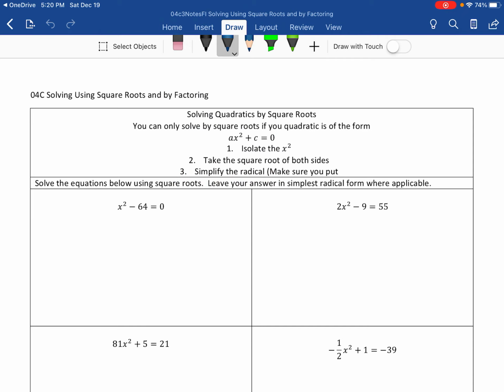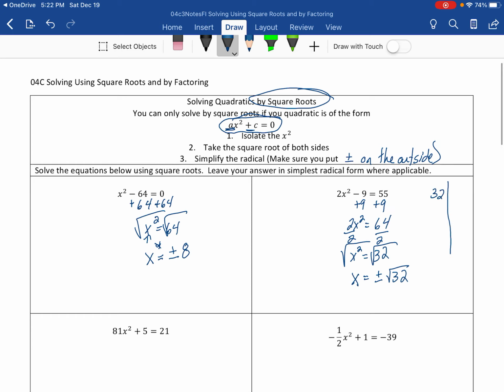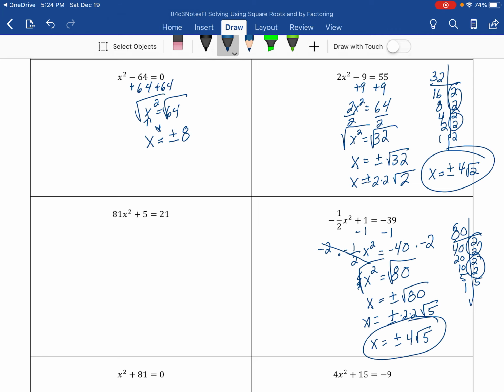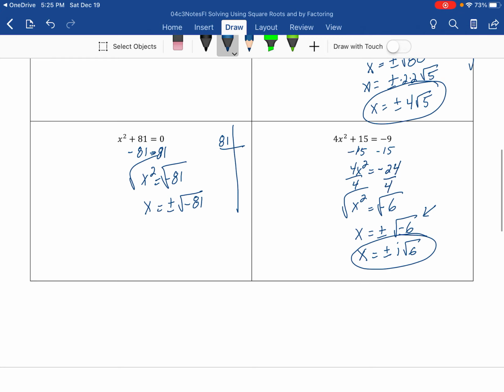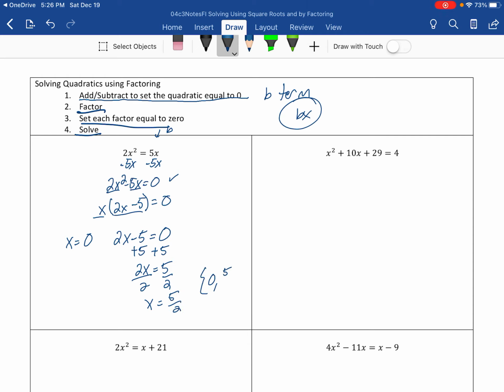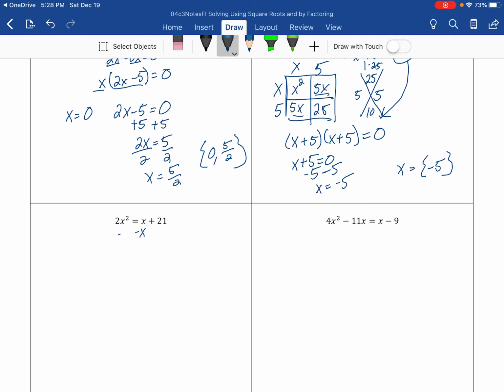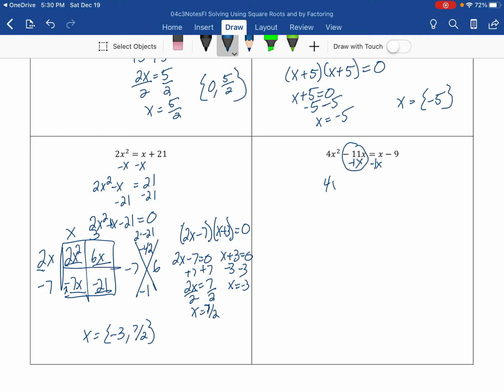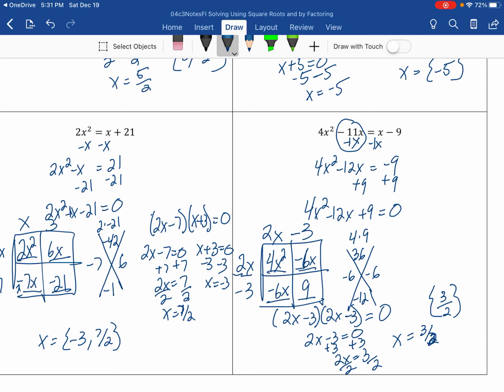05C3 Solving Using Square Roots and Factoring